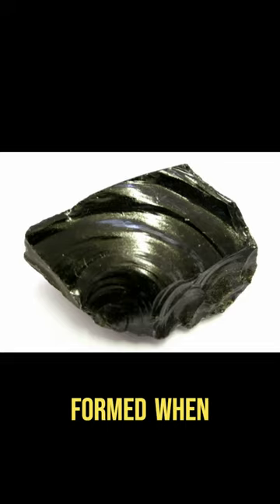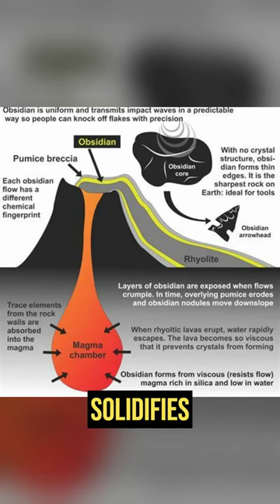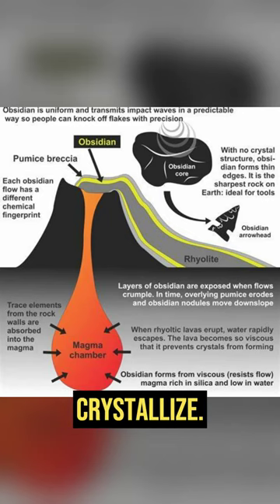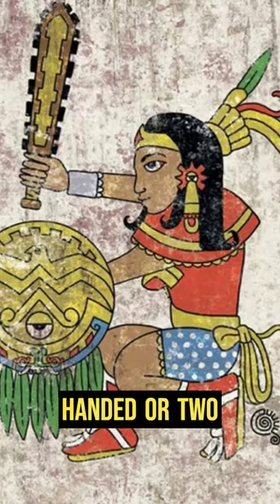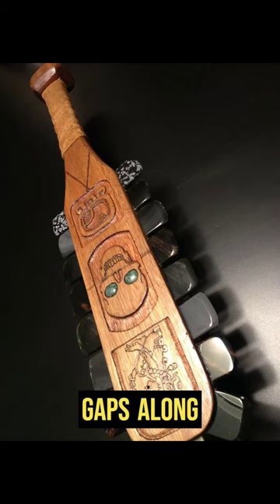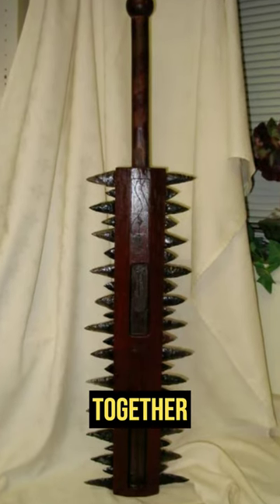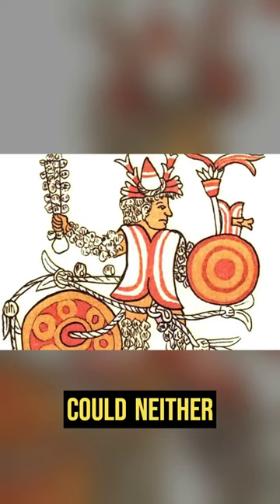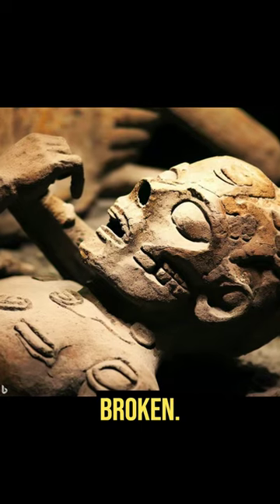aztecs most advanced sword "macuahuitl"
, join us as we grow together into a strong community. Whether you're new to all this or not, my goal is to highlight lost history which no one covers that the purpose of my videos

(IF YOU ARE FROM INDIA) UPI: om060@paytm

Thank you for helping me :) aztecs,
aztecs basketball,
aztecs documentary,
aztecs for kids,
aztecs buzzer beater,
aztecs vs mayans,
aztecs history,
aztecs vs spanish,
aztecs vs spartans,
aztecs and mayans,
aztecs all you need to know,
ancient aztecs,
angry aztecs horrible histories,
ancient aztecs documentary,
aztecs civilization,
aztecs documentary bbc,
aztecs disappeared,
documentary aztecs
macuahuitl,
macuahuitl test,
macuahuitl combat warrior,
macuahuitl sword,
macuahuitl forged in fire,
macuahuitl black metal,
macuahuitl aztec,
macuahuitl aztec weapon,
macuahuitl artifact,
apocalypto macuahuitl,
aztec macuahuitl test,
macuahuitl blades,
macuahuitl construction,
macuahuitl history channel